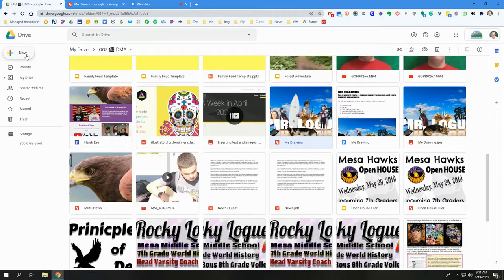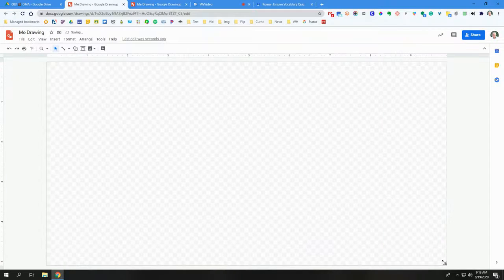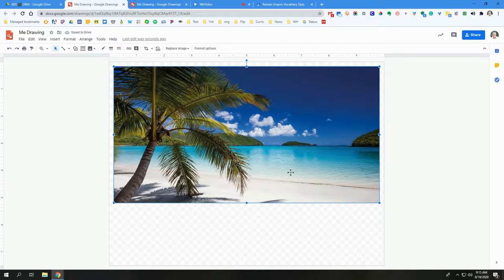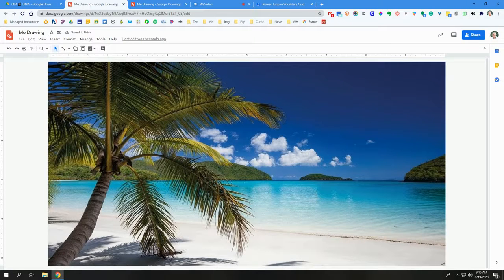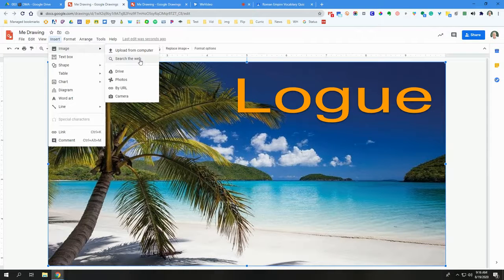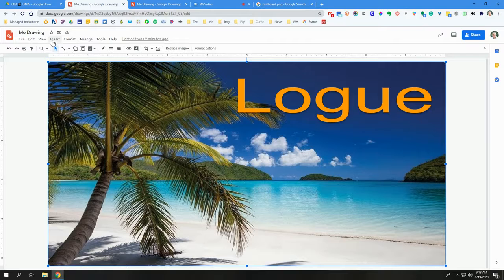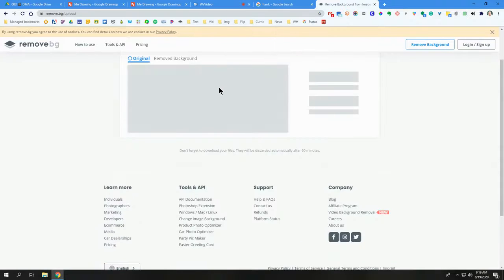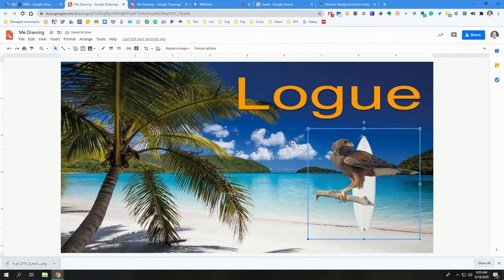Google Draw Me Drawing